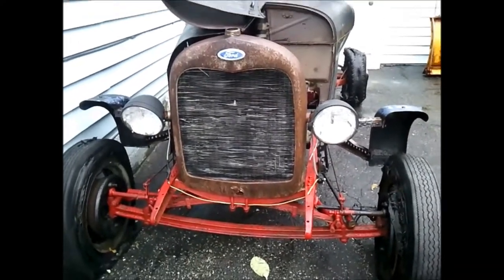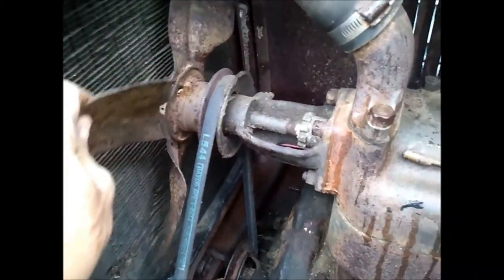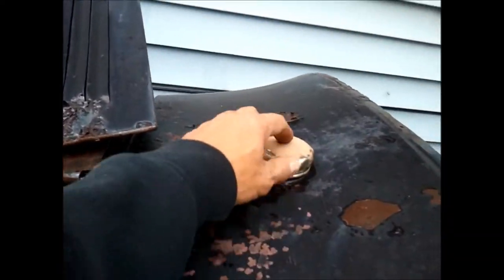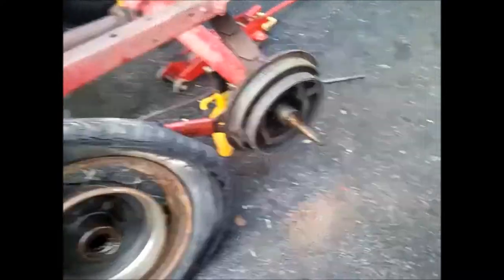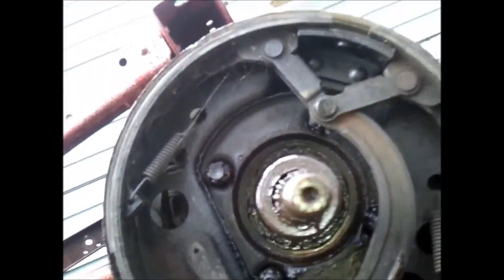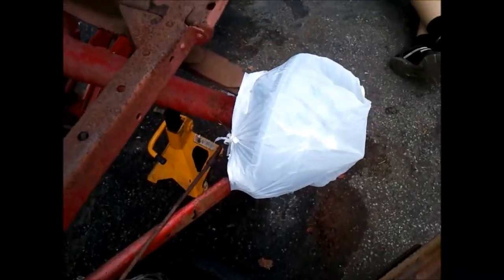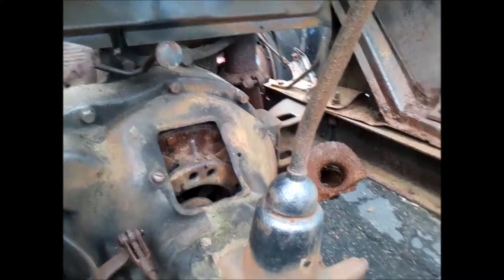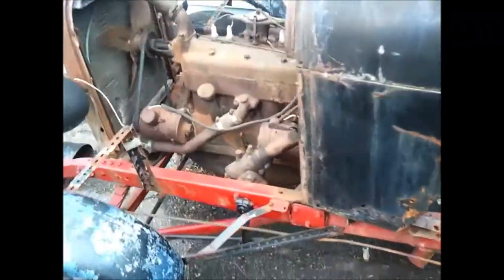Tire Removal on the Model A and look at the Brakes